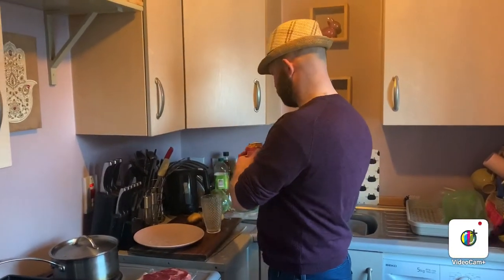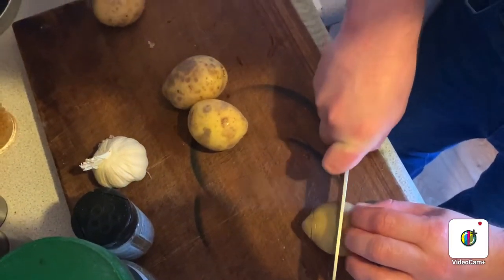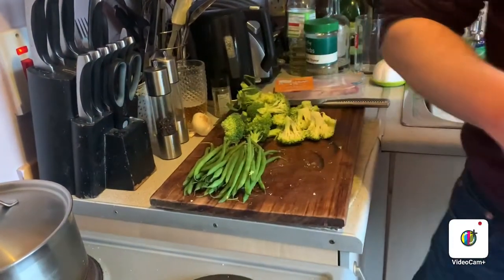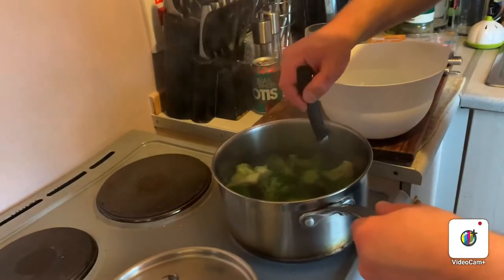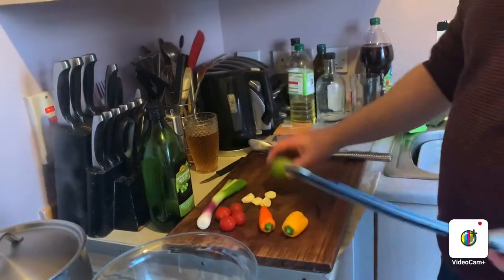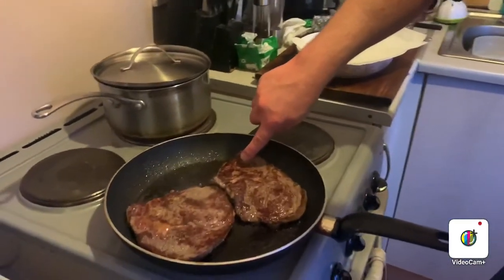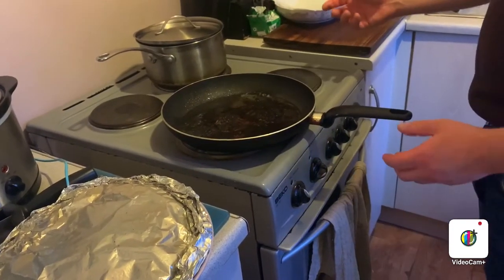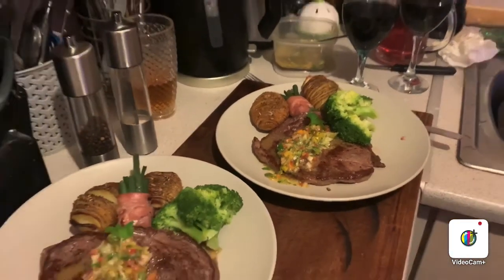Ribeye Steak, Hassleback Potatoes, Bacon Wrapped Beans, Broccoli and Chimichurri Sauce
How to cook a steak.